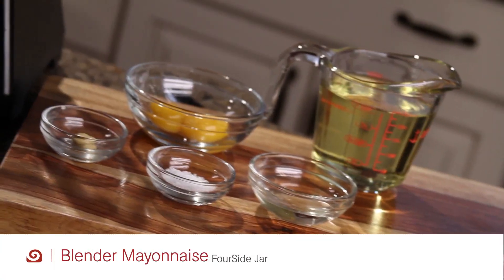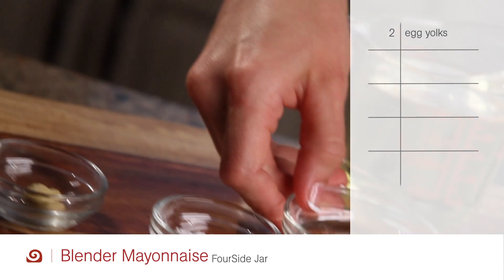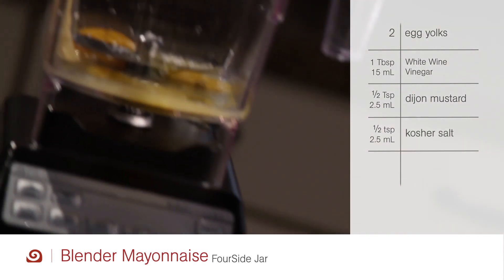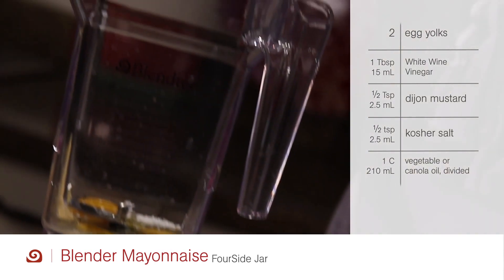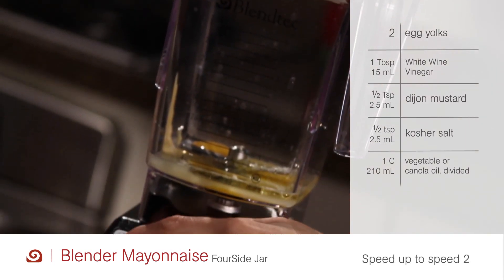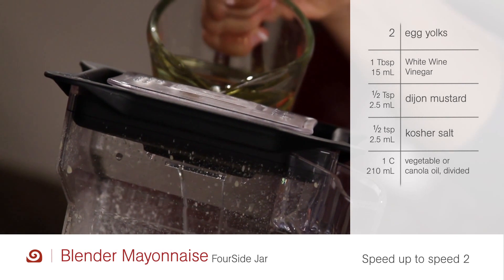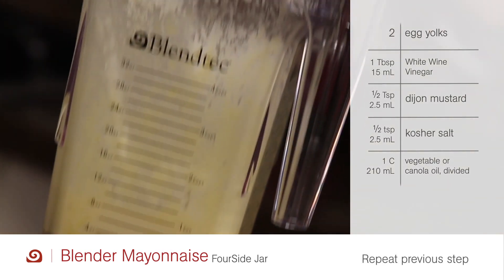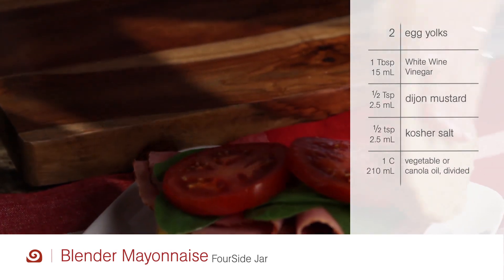Blender Mayonnaise Recipe - Blendtec Recipes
A pure and preservative free mayonnaise that tastes great.